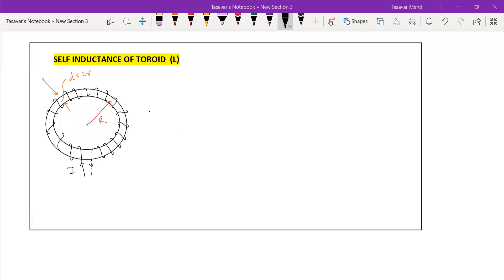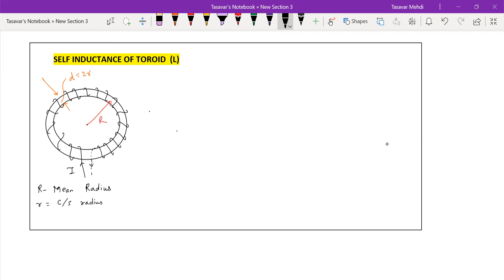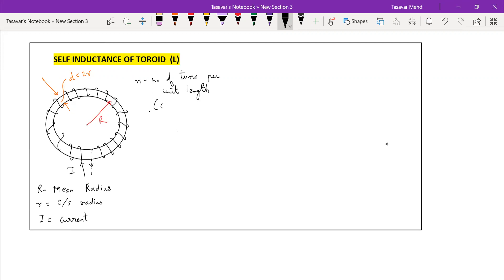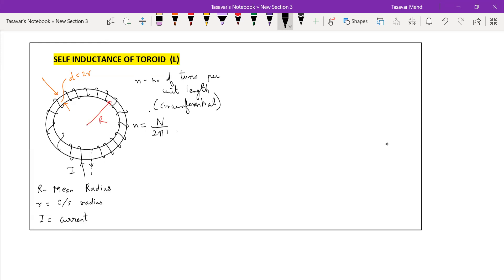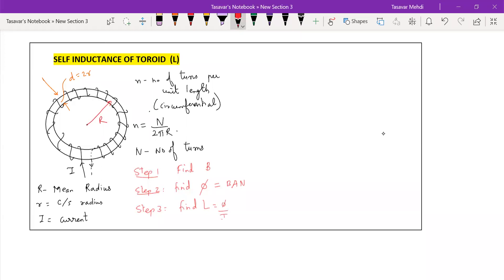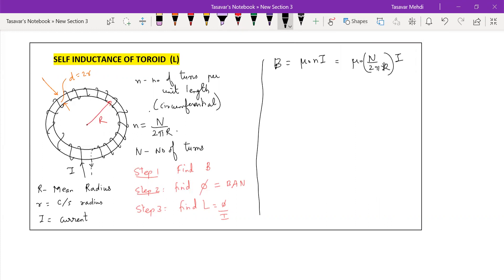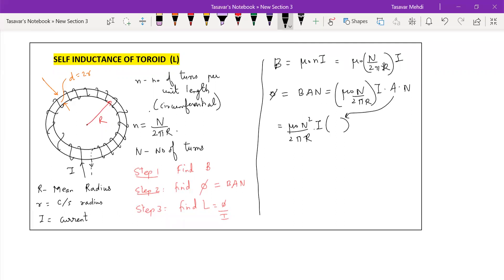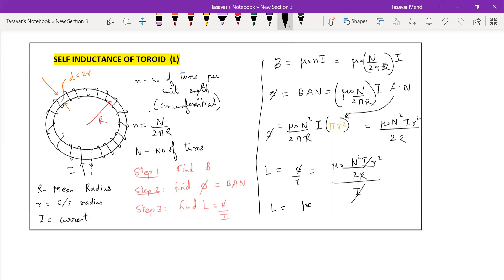SELF INDUCTANCE OF A TOROID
IMPORTANT QUESTION FOR HSC BOARD FROM CHAPTER ELECTROMAGNETIC INDUCTION emi faradayslaw lenzlaw solenoid inductor acgenerator transformers eddycurrent energy ​